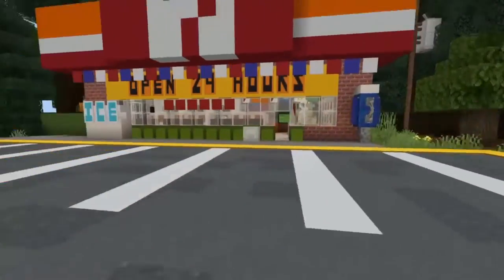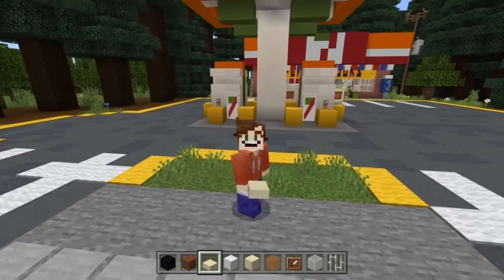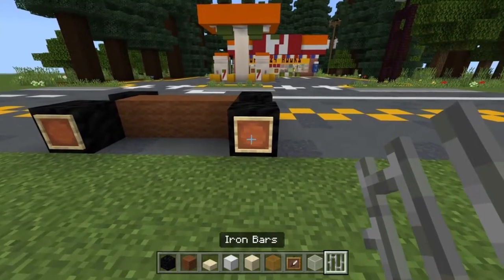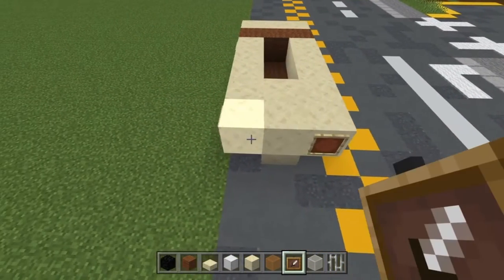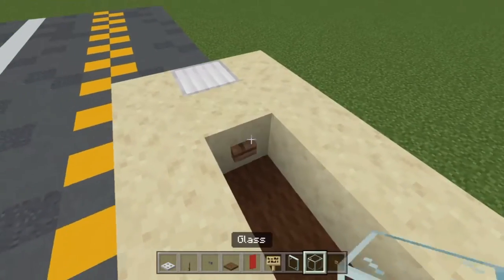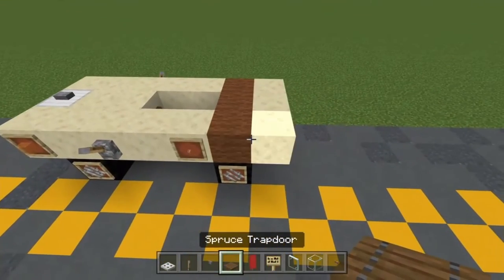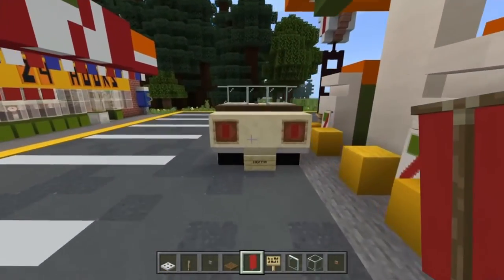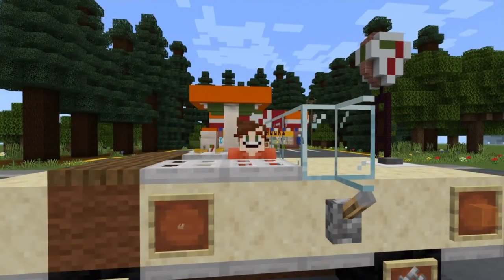How to build 'The Todfather' from Stranger Things in Minecraft!!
*Slurrrrrrrrrrrrp* Yep! Here's how to build a 1984 Cadillac Eldorado Biarritz, but not just any old Cadillac... THE TODFATHER! One of the most iconic cars from the series! Thank you so much for all of your requests for this one, I hope you enjoy the build!

7/11 Coming soon...